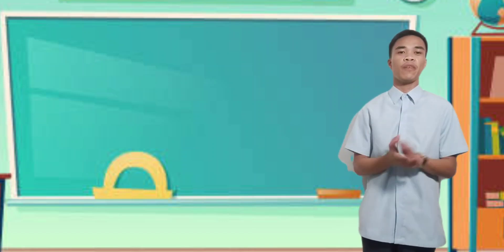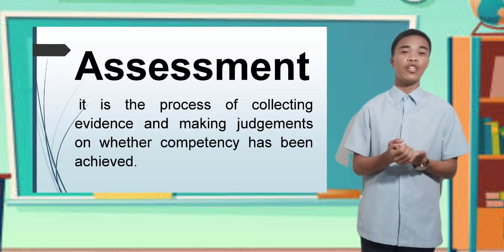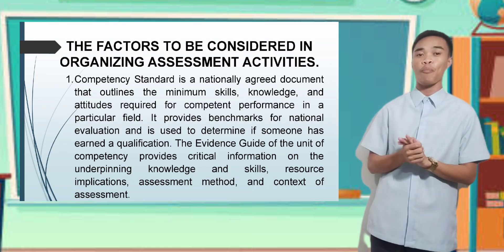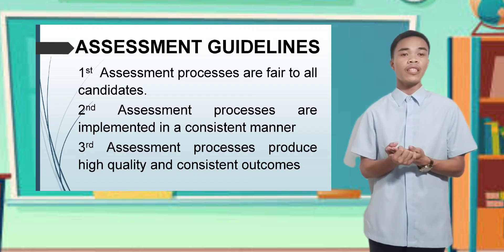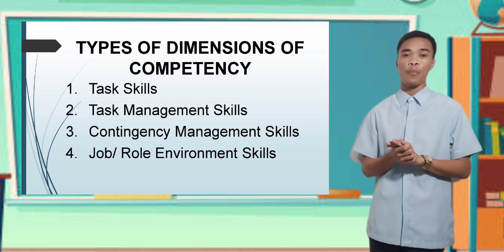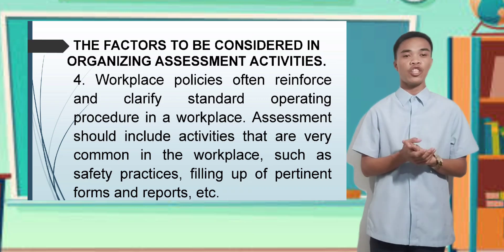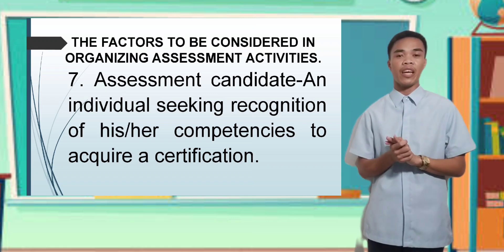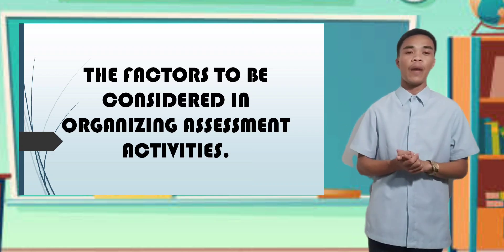Factors to be considered in Organizing Assessment Activities